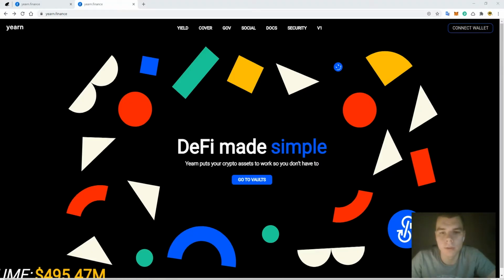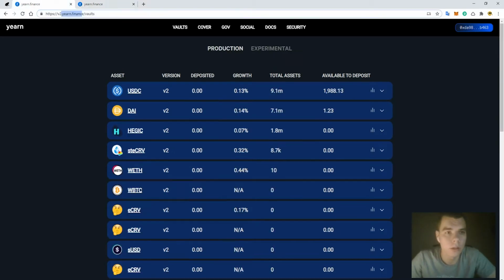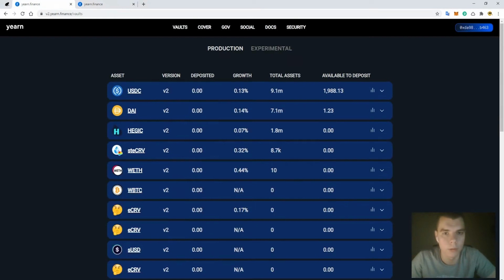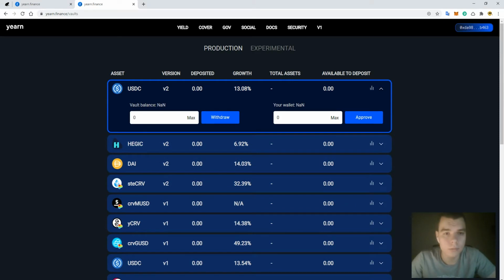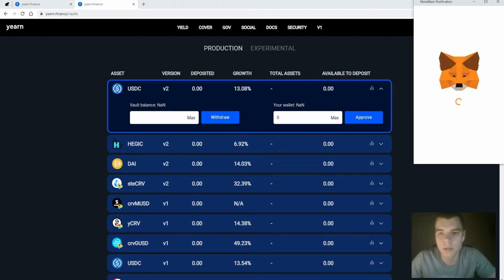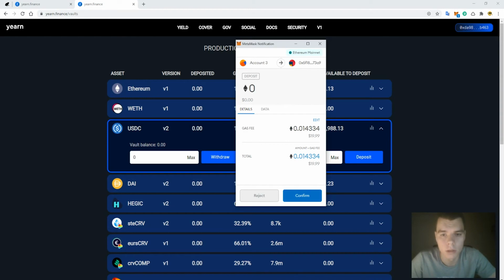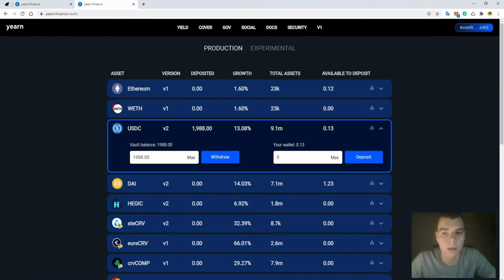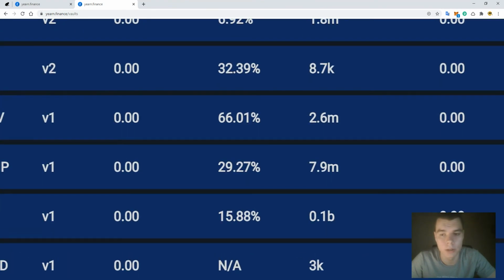Staking 1,988 USDC into the Recently Launched Yearn v2 Vaults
If you want to create any DeFi dApp on any blockchain technology such as Polkadot / Ethereum / Ton / Binance Smart Chain /  we are happy to give you 1hour FREE consultation and share our experience with us.

Recently, Andre Cronje’s product Yearn Finance released the updated Yearn v2 Vaults. The update in the protocol was anticipated by the crypto community as the new vaults were expected to enable the implementation of cross-asset strategies and provide over 50% annual profits.

Vlad, from the QDAO DeFi team, explores the new platform and deposits $1,988 worth of USDC to earn 13% APY.

Covering:
👉 An overview of the new website
👉 Which assets are available for staking and what APY Yearn v2 Vaults offer
👉 A mistake in a section of the vault to be aware of
👉 An overview of the experimental vaults and risks associated with staking in experimental pools
👉 A step by step guide on how to deposit funds in the protocol
👉 How to withdraw your USDCs
👉 Comparison with the old version of the protocol
👉 Final thoughts on Yearn v2 Vaults

Yearn Finance has partnered with SushiSwap, Pickle, C.R.E.A.M., Alpha Homora (v2) and Cover. All of these partnerships bring additional value to the users as well as new features and products in the future. Keep an eye on this project!

😎 The DeFeed team is always sharing the most useful news from the crypto market, blockchains, networks and so on!

🔴 If you would like us to take your project on board, telegraph it to us: @safronovantony

🧀Cheesus DeFi - Onchain Trading and Farming analytics + biggest aggregator For DeFi apps

🏪 The QDAO Ecosystem is developed by Platinum Software Development Company. We offer Enterprise IT Solutions & Services to improve business processes and leverage innovative technology.

✅ If you’d like to create any dApp on any blockchain -  we would be happy to give you a FREE 1-hour consultation and to share our experience with you.

❗️❗️❗️ How to add a new product to the QDAO Ecosystem - a simple guide